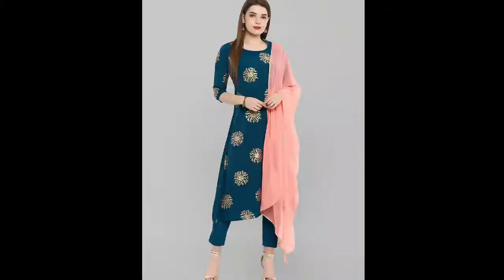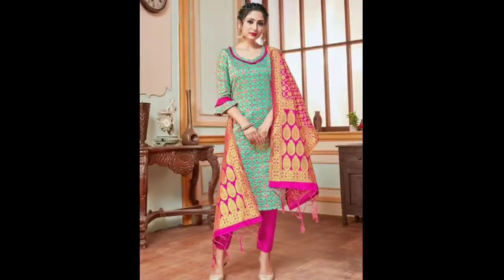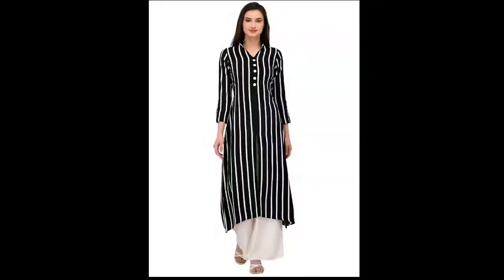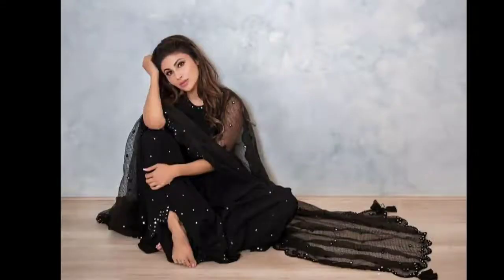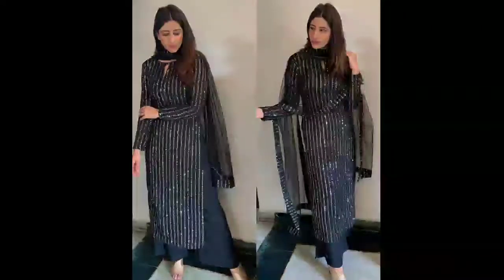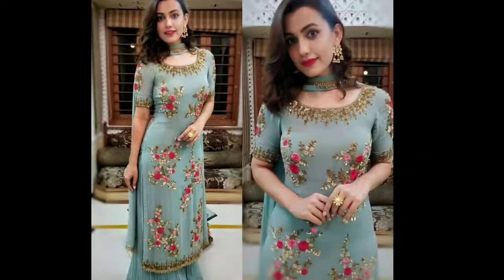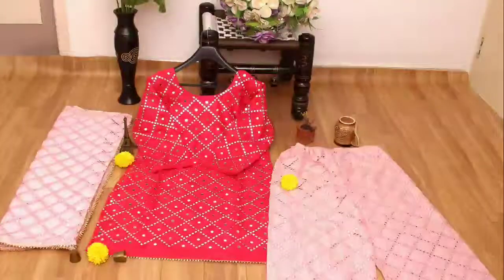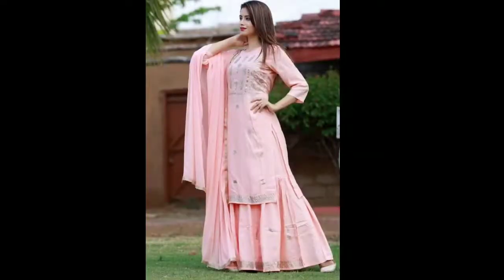Girls Punjabi Suit Collection | Sharara,Slawar,Palazzo & Leggings